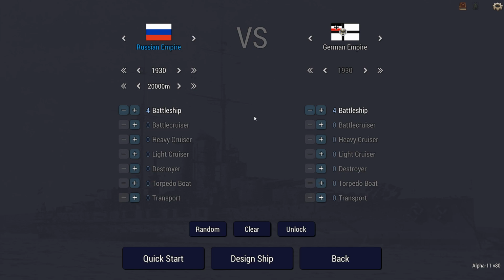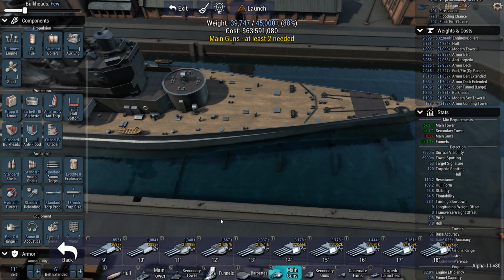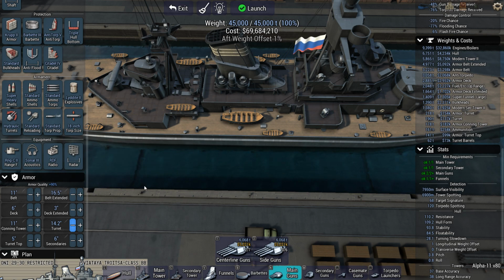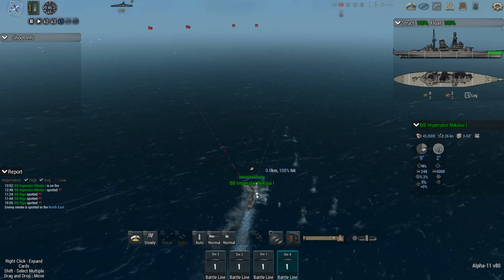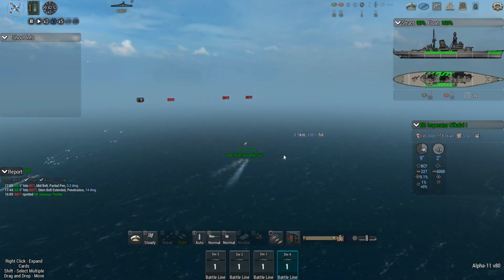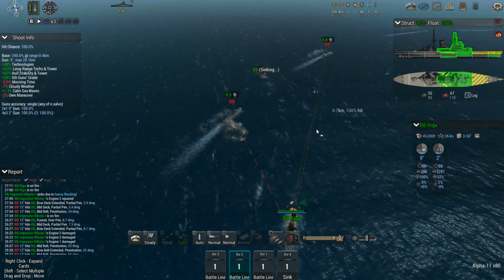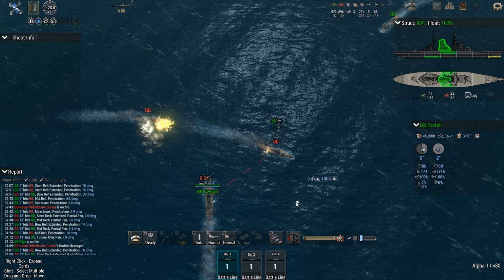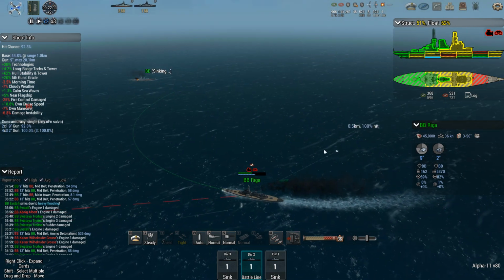Ultimate Admiral: Dreadnoughts - Triple Agent (Alpha 11) [Battleship]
The man, the myth, the legend, the double agent so great not even he knows which side he’s sabotaging anymore.

He has once again found himself as it all started, in the Russian naval design bureau, secretly working for the Germans. He will design the worst class of battleships yet, to face off against a few German battleships. Will the purposefully bad ships win YET AGAIN? Who knows...

Scenario by: Tristan Z

Colonel Brendryen
Colonel Westover

Major 4nge1us
Major Aura
Major BeerDrinker
Major Chung
Major JFHeasy
Major Duck
Major Moleemann
Major Brown

Captain Dave
Captain Siegert
Captain Fuentes
Captain Martinez
Captain Christensen
Captain K G
Captain Braugh
Captain Maverick
Captain Moore
Captain Karuppiah